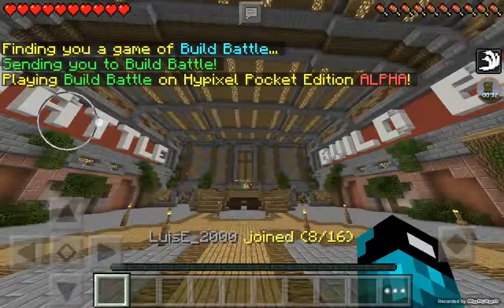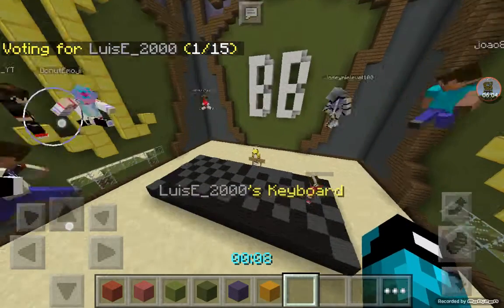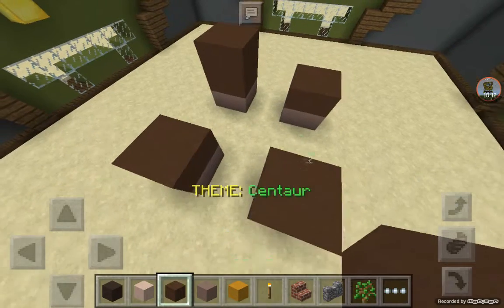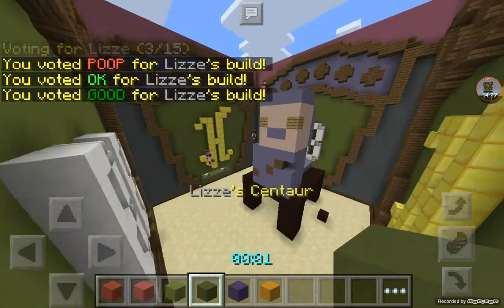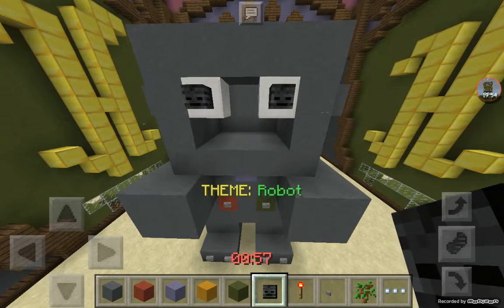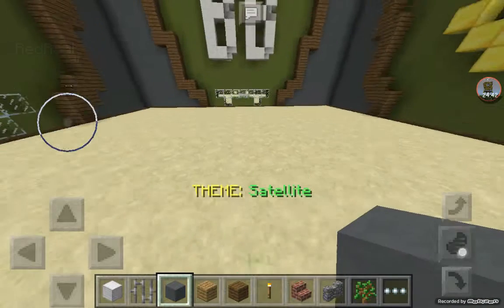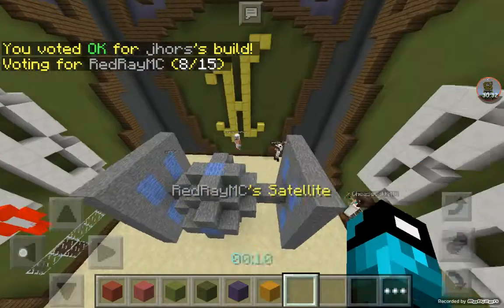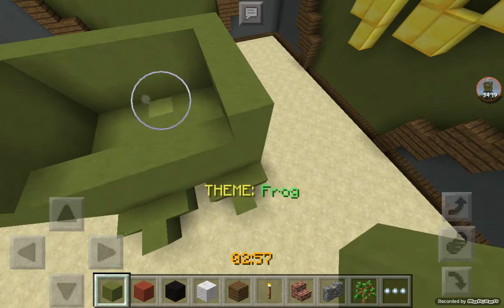Hypixel! Minecraft PE Build Battles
pe.hypixel.net for versions 0.14.0 of Mcpe